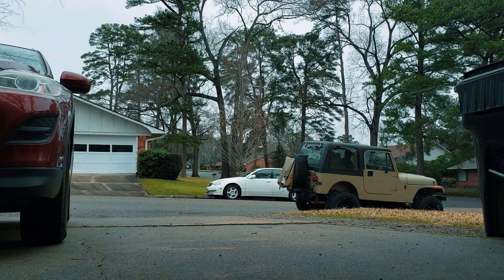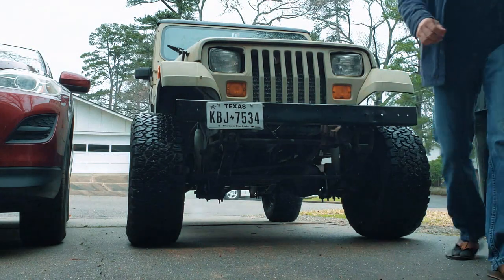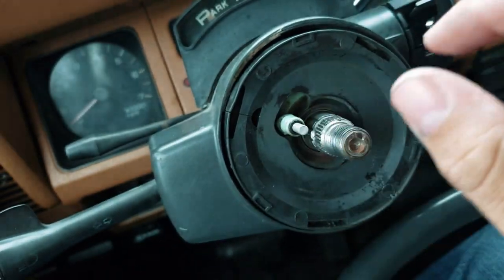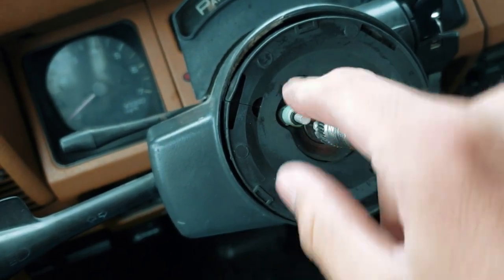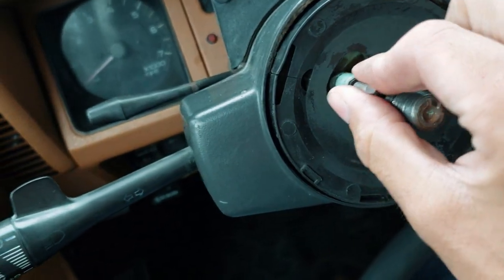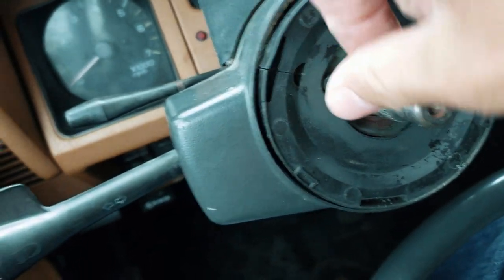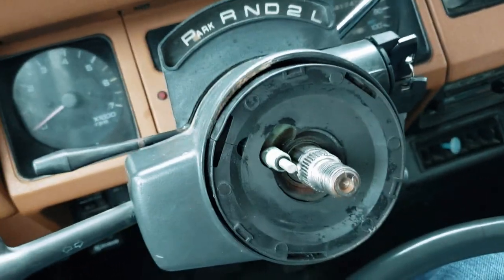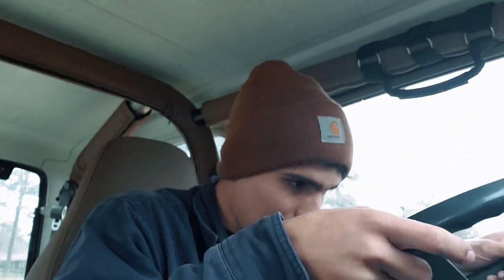How to change ignition switch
I might have actually fixed the jeep finally!!